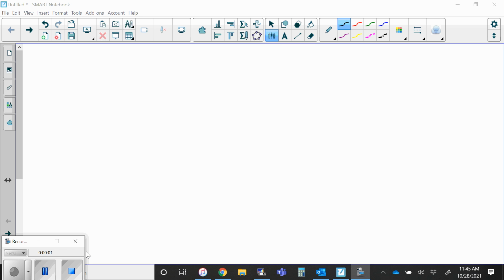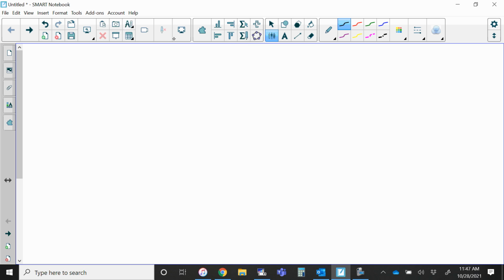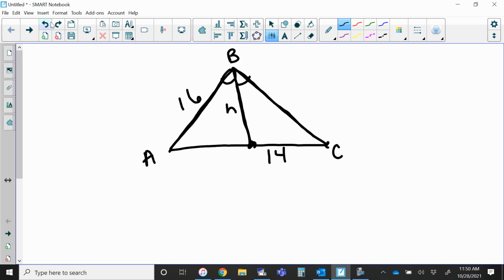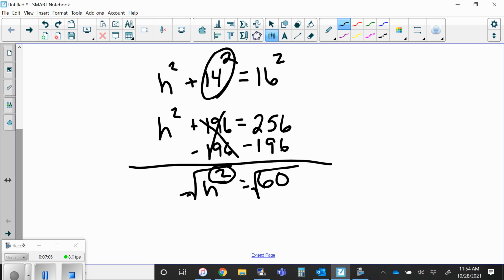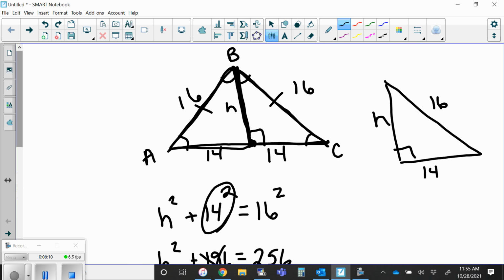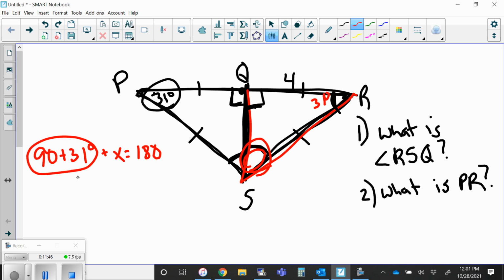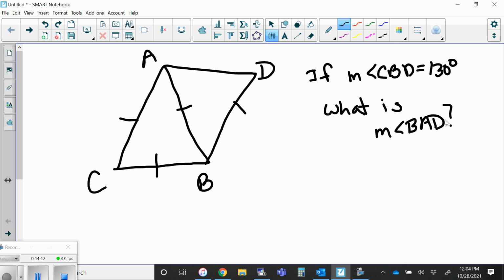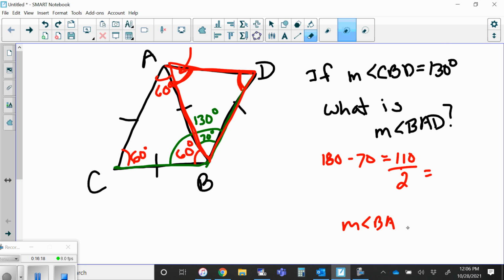Geo 4.2 Part 2 10/28/21